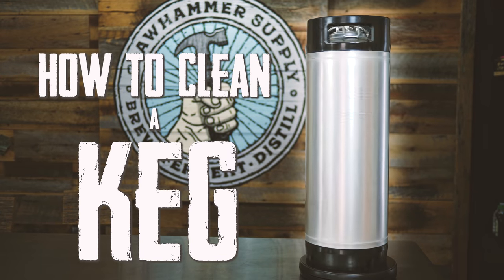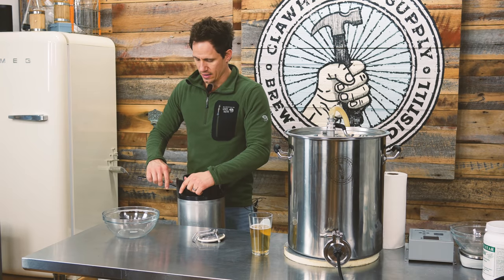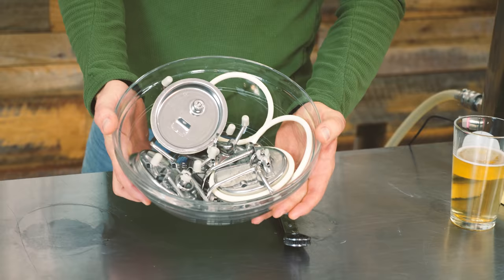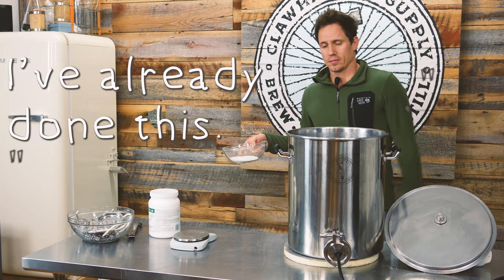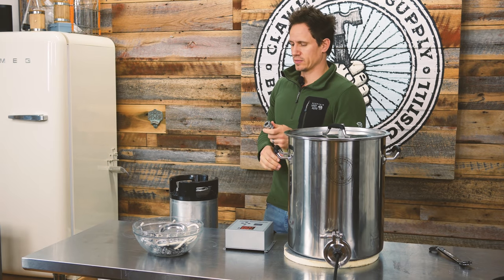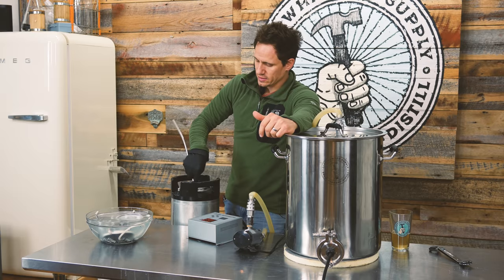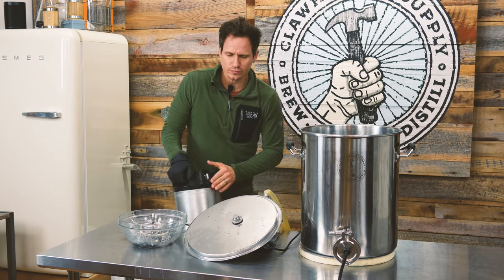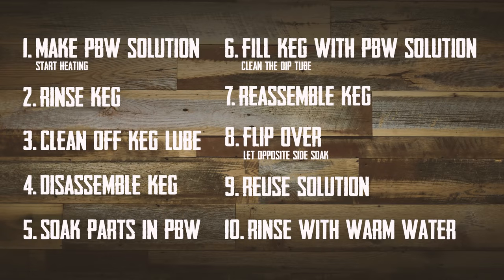How To Clean a Keg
In this tutorial, we show you how to clean a keg used for beer and homebrewing. If you're a homebrewer, this is a very important process to know because you can't make good beer with dirty equipment. This process involves PBW cleaner (or the oxygen-based cleaner of your choice), hot water, a long pipe cleaner, and safety gloves. We give you a step-by-step walkthrough in this video so you can easily clean your own kegs of any size at home. We also show you how to remove parts from your keg, like the liquid and gas posts, and clean those as well. It's important to clean every single part of your keg, not just the hollow inside. The most essential part of this cleaning process is PBW (Powdered Brewery Wash) which is a cleaning product specifically for homebrewing applications. It is also important to remember the difference between cleaning and sanitizing, make sure to watch until the end to learn why both of these steps are important. Check out the resources below for brewing equipment, PBW, and Water Retention Mats.

Water Retention Mat